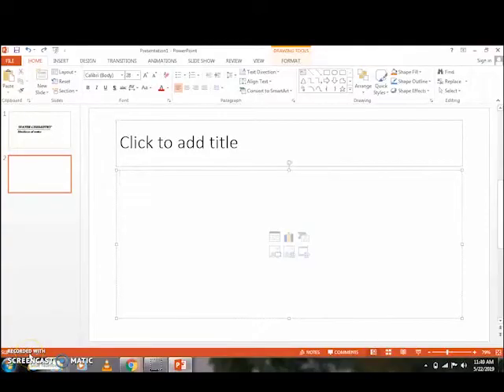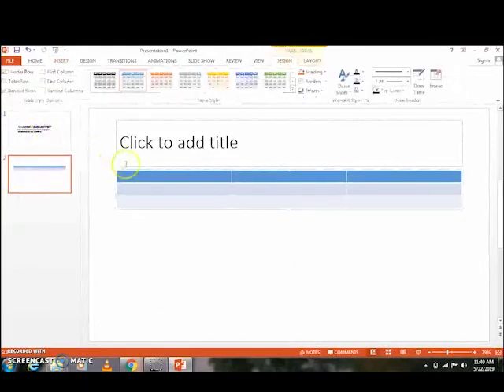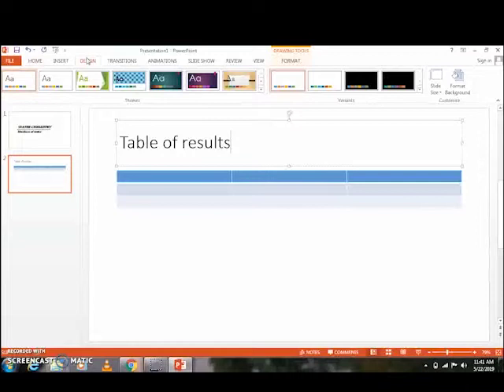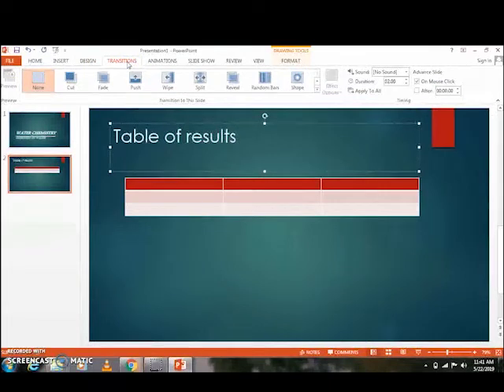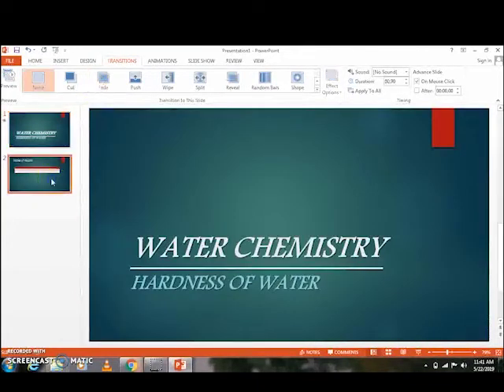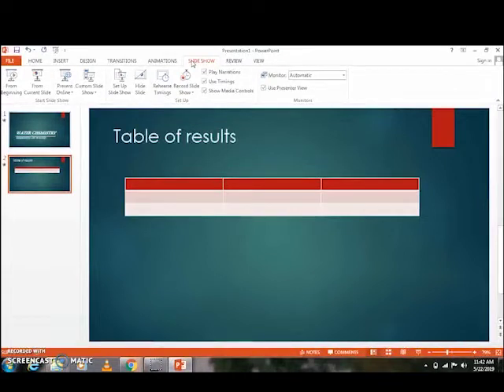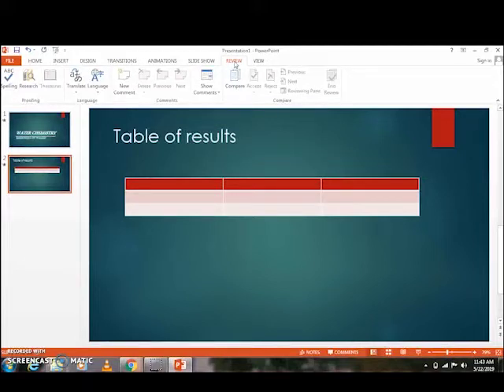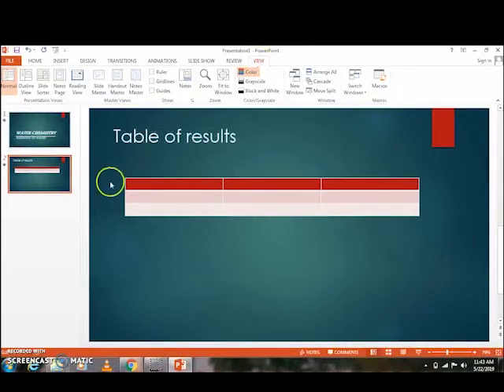2. Using Ribbon Menu in PowerPoint Presentations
The video is the series of PowerPoint presentation class. It is concerned with the function of the Ribbon Menu option.